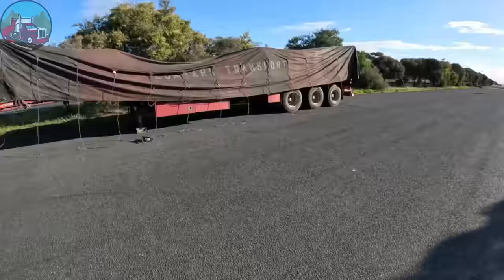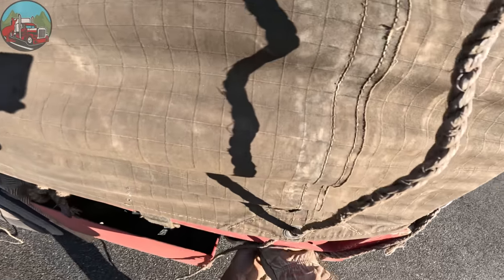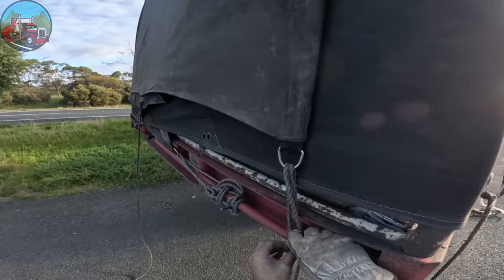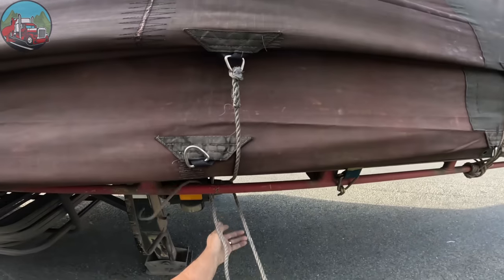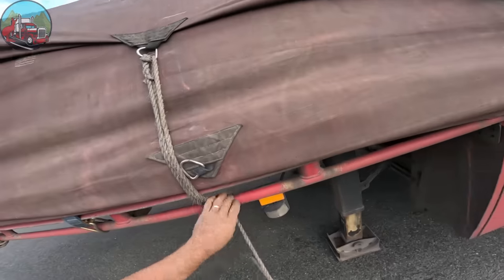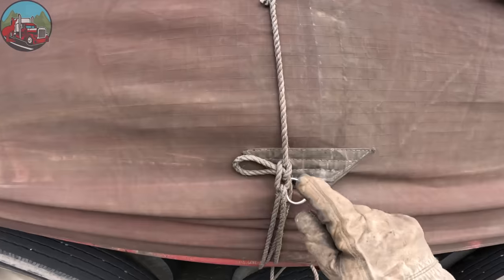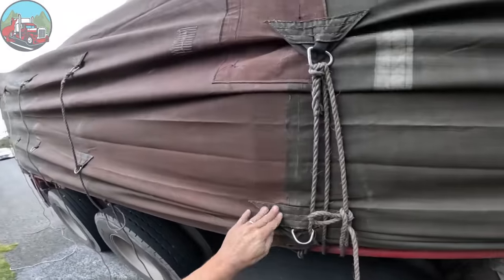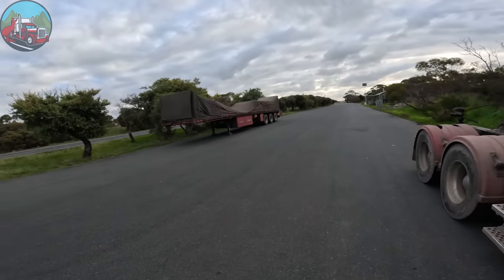How to Tarp My Road Train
How to tarp a road train. I had 2 trailers which needed tarping after picking this load from Adelaide. I do my best to show you how to tarp from start to finish.